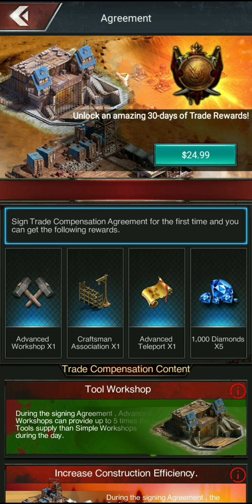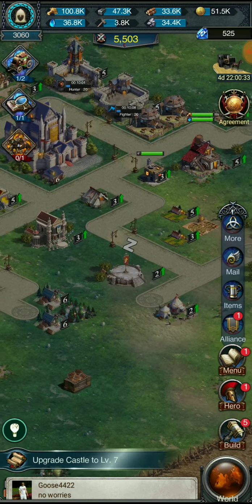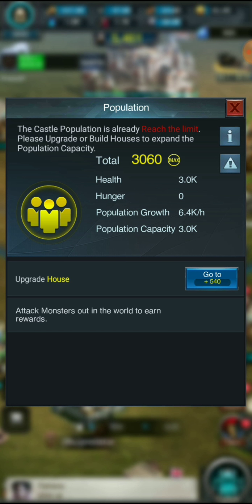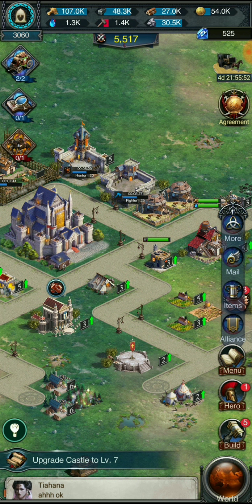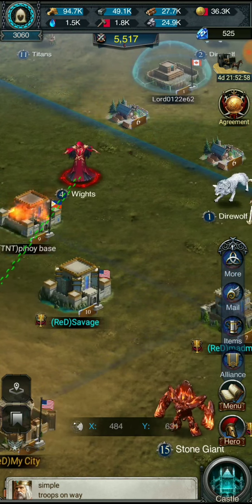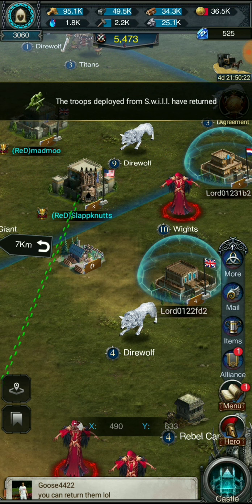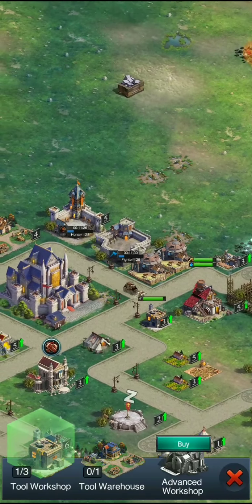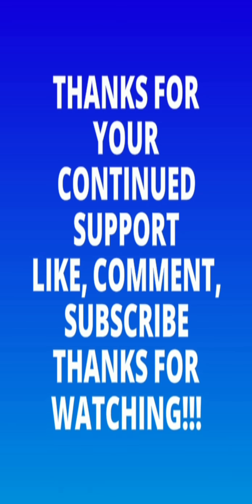Rise of Empire: Kings Landing | more growth